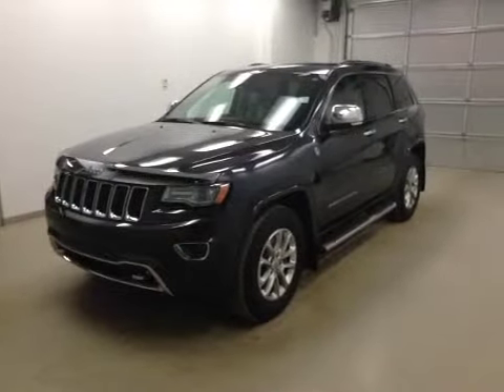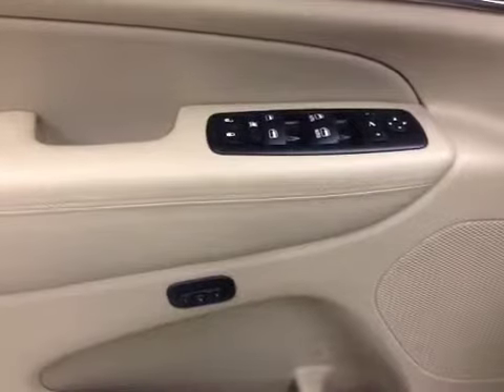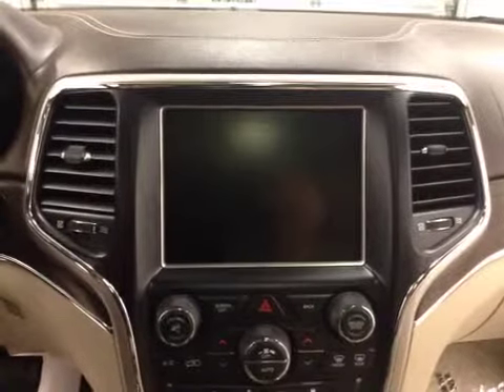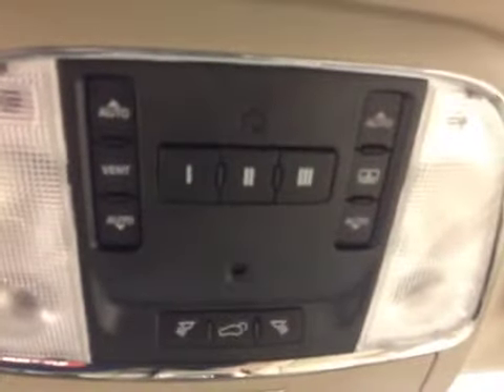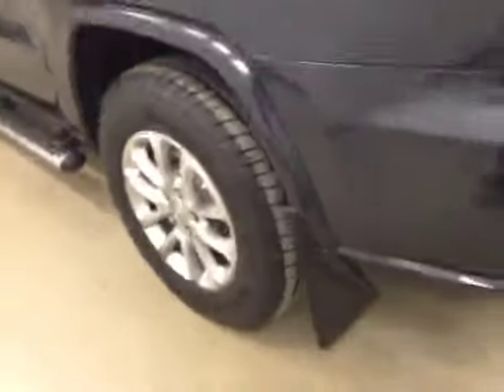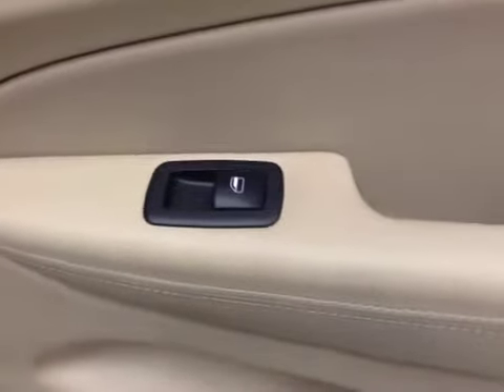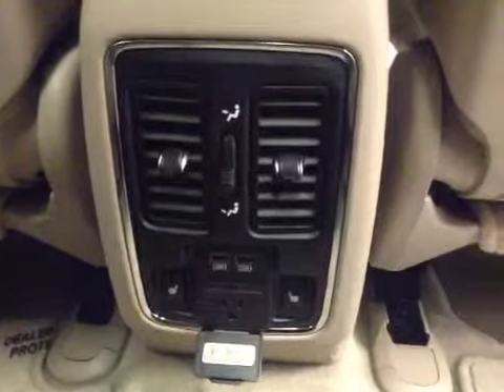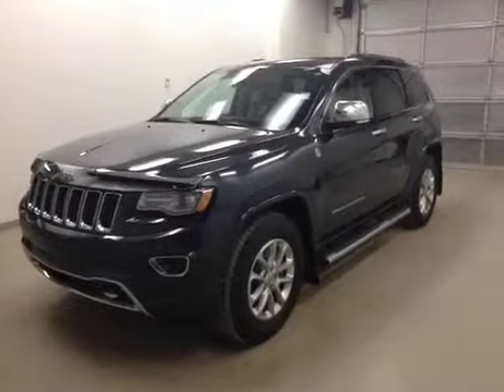2014 Jeep Grand Cherokee 4WD 4dr Overland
This is a 2014 Jeep Grand Cherokee 4WD 4dr Overland with A/T transmission Blue[PBU,True Blue Pearlcoat] color and Brown/Light Frost interior color.  This video is recorded and uploaded by cDemo Mobile Inspector